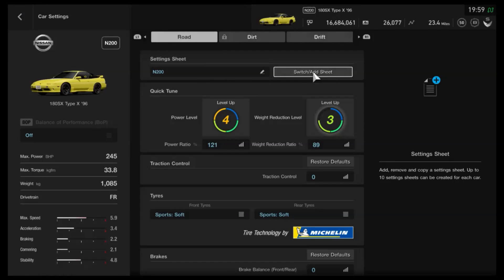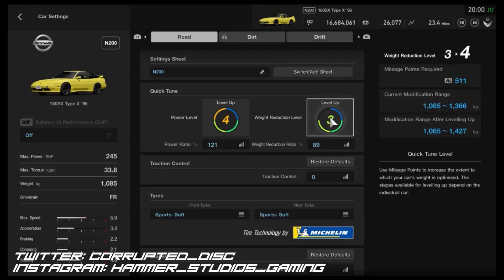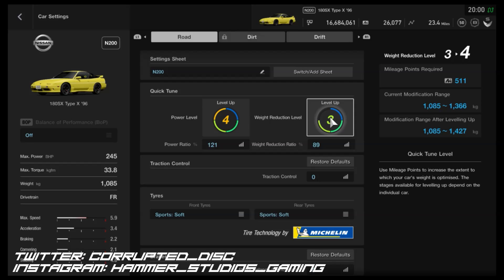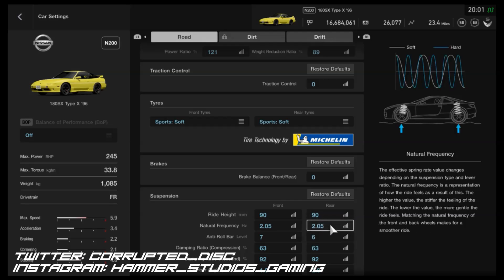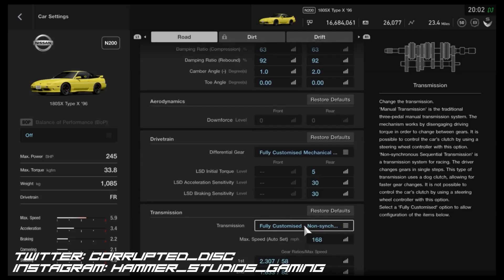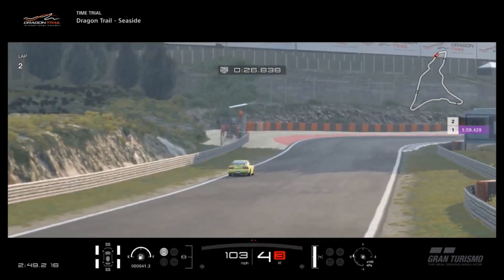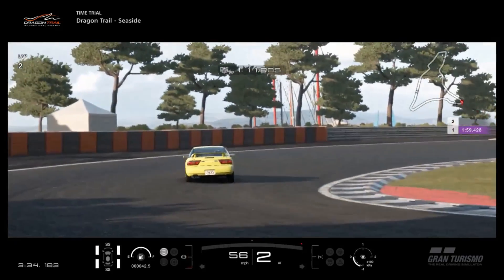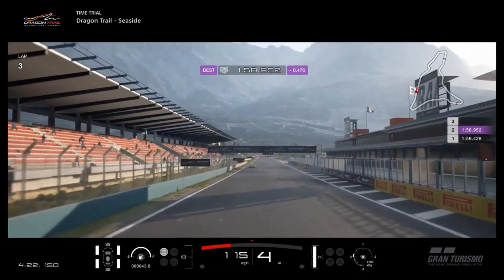GT SPORT - [N200] Nissan 180SX CIRCUIT Setup!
Another circuit spec tune setup tutorial for GT SPORT, this time a circuit setup for the recently added Nissan 180SX in N200!

And click the playlist at the end of the video to see ALL of my GT SPORT tune setups!

PSN: CORRUPTED_DISC